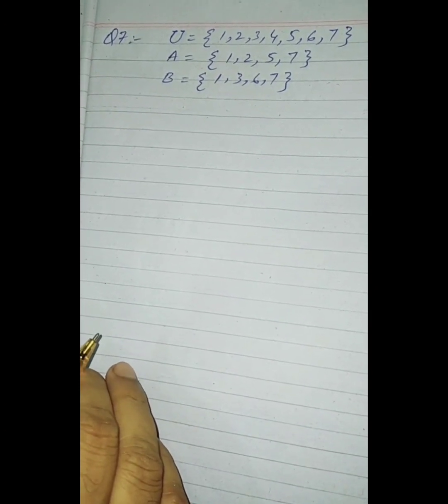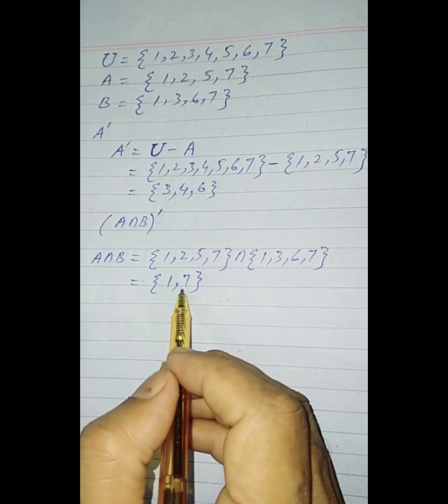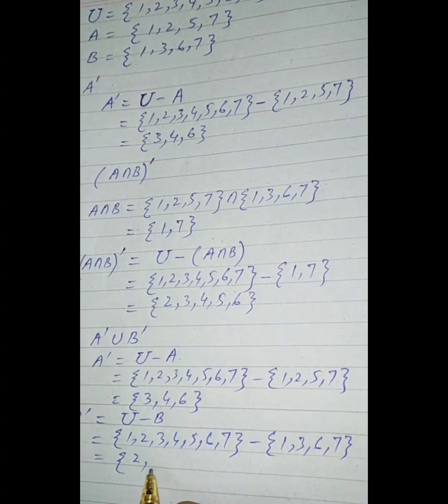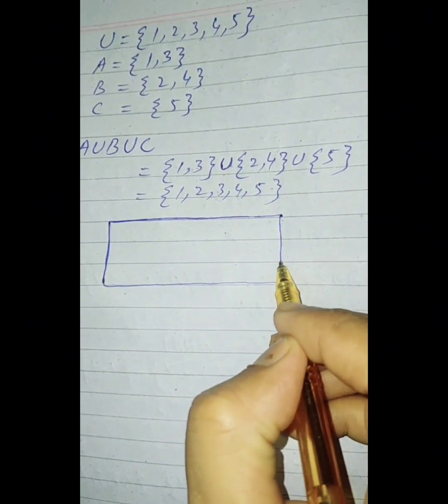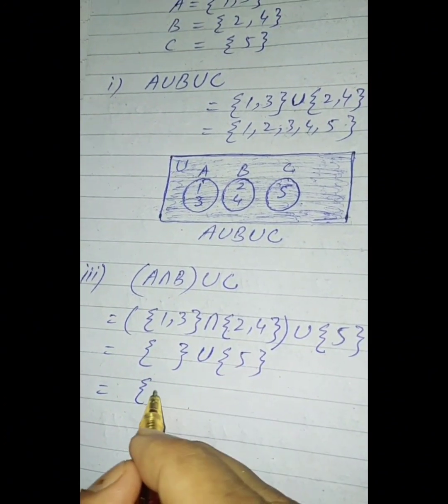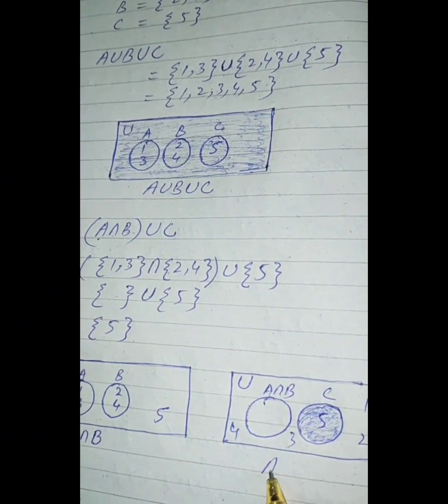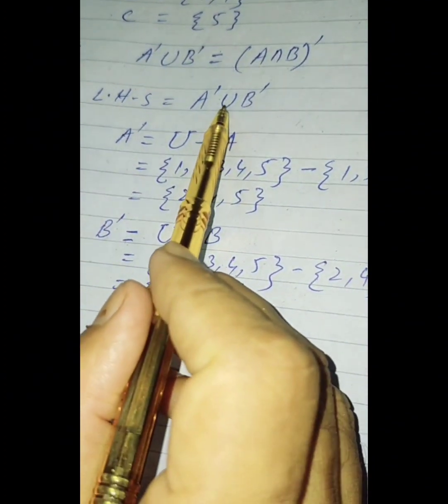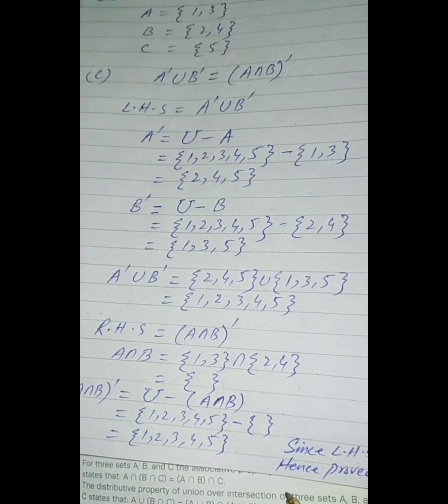Class8 l q#7 and 8 l Concept of Venn diagram and demorgan's law solution l New Countdown 3rd edition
solution of demorgan's law and concept of venn diagram of New Countdown by @NumberSense